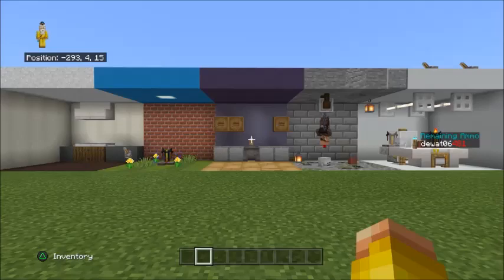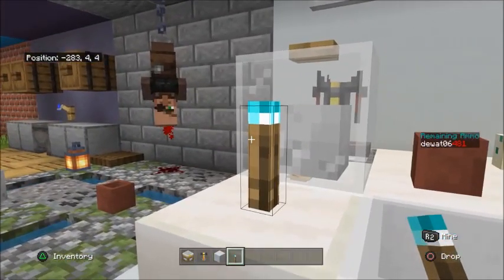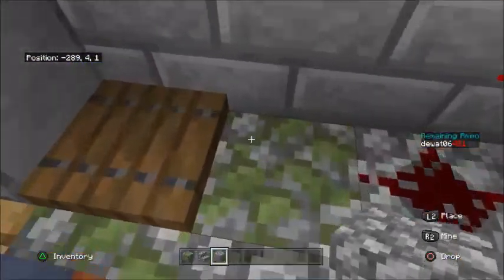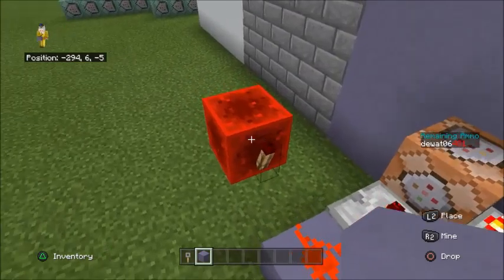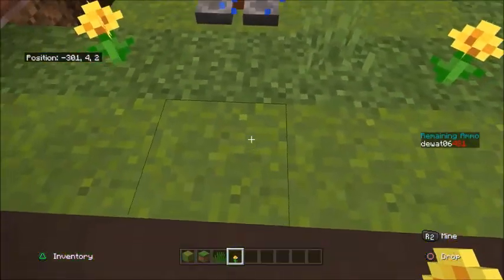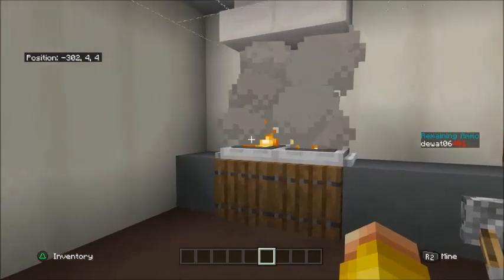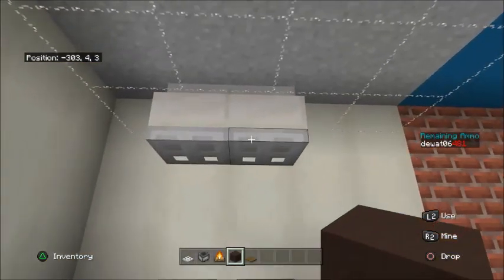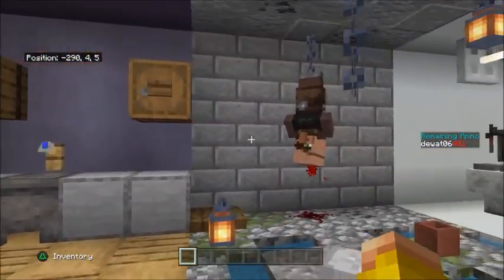5 Awesome Build Hacks Using "/particle" for Your Minecraft World (MCBE)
5 super cool build tips and tricks using the /particle command!

You might wanna consider joining the AfternoonTeaWithHumans discord server if you're interested in the community or want to speak to me about anything (eg. Need Help or have a video idea)